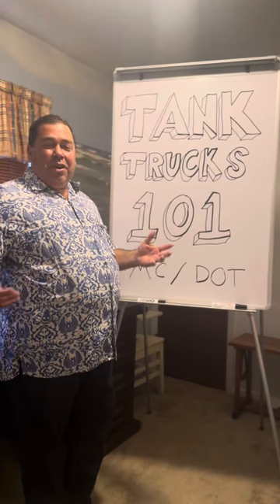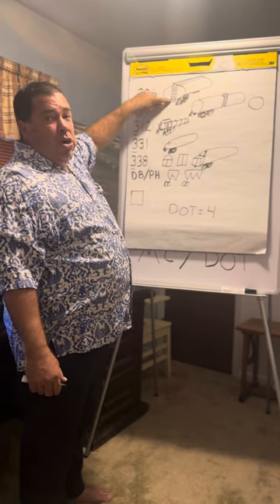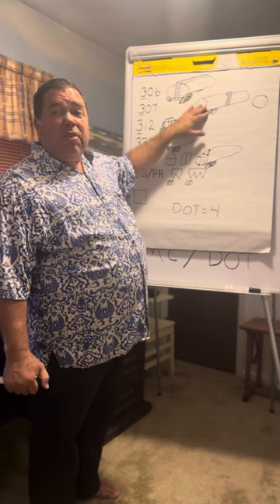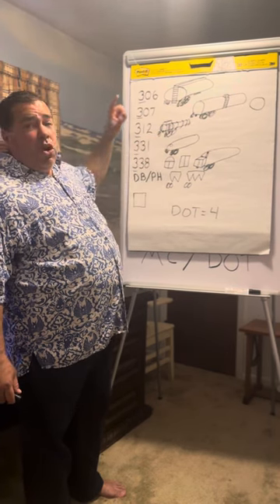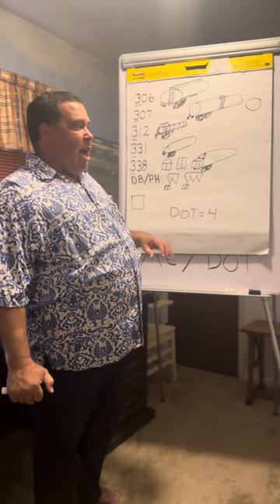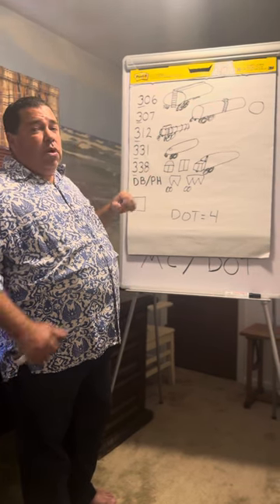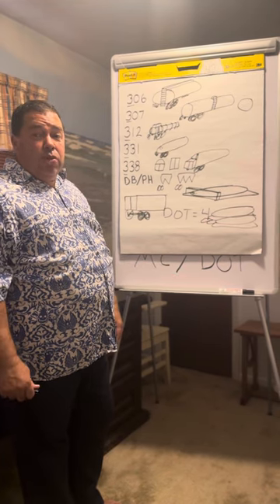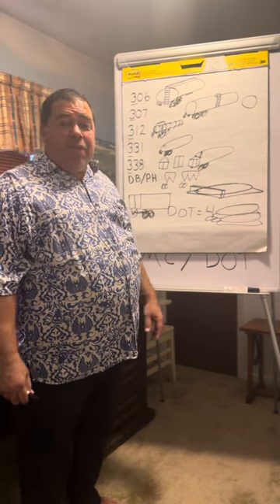HAZMAT Tanker Trucks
MC and DOT 306/406, 307/407, 312/412, 331, 338, Dry Bulk/Pneumatic Hopper, conex box and Compressed Gas Tube Trailer identification and characteristics video